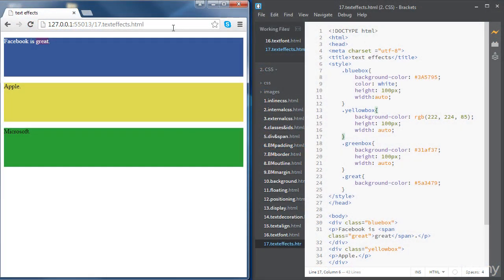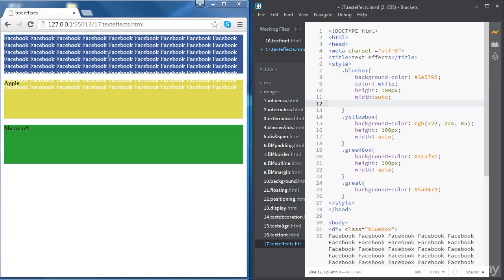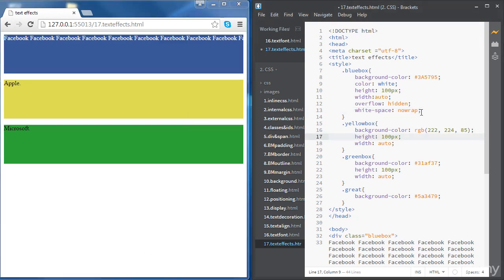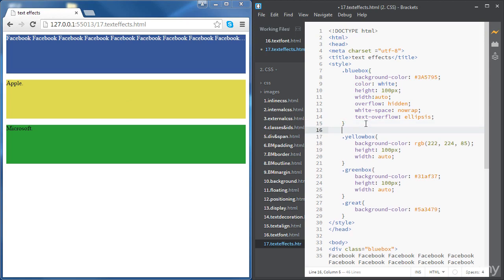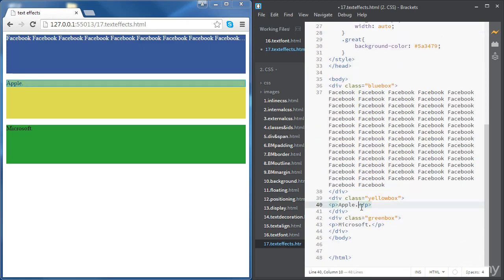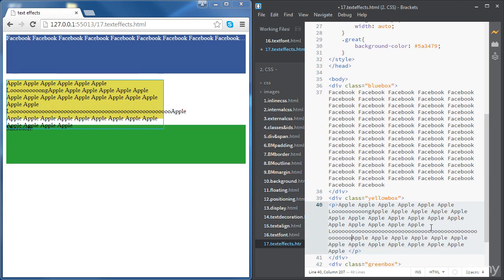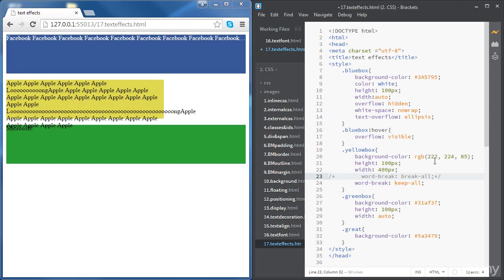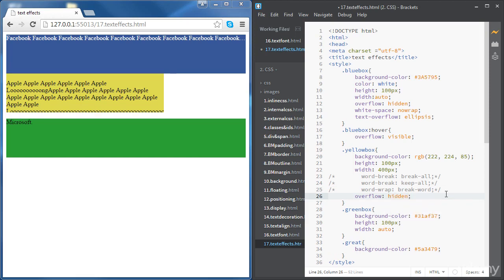Complete Web Dev 0220 Text Effects